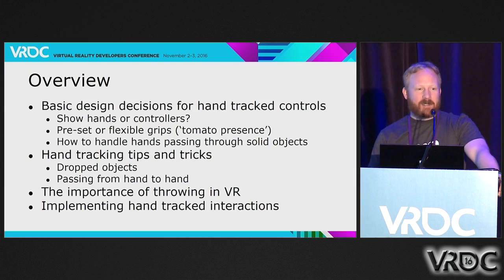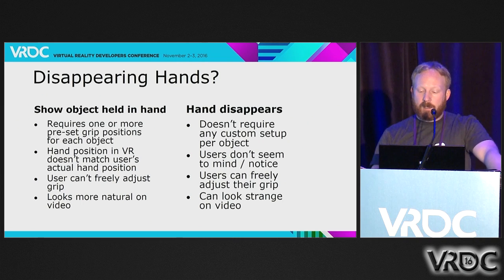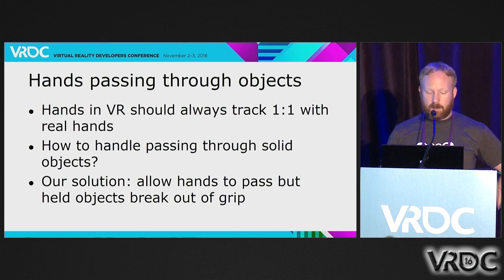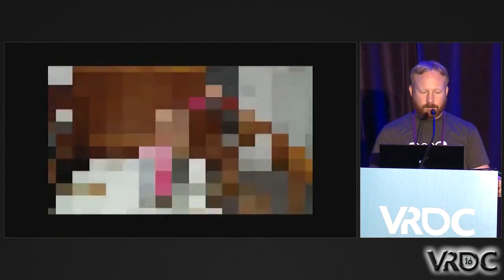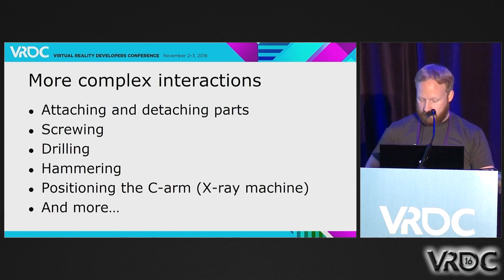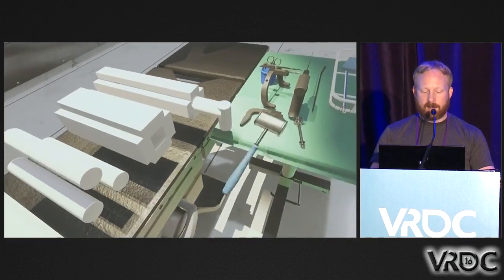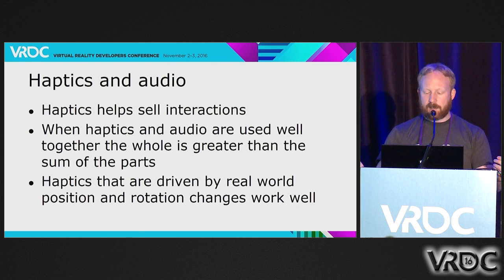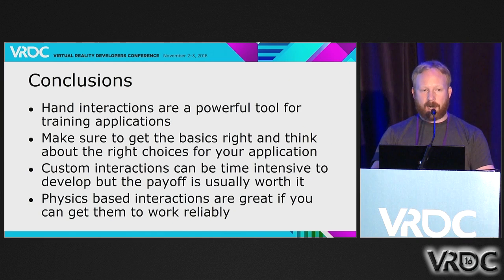Hand-Tracked Controls: Design and Implementation for Serious VR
In this 2016 VRDC session, Osso VR's Matt Newport explains the tremendous value of hand-tracked controls in VR for training applications and discusses the key design decisions developers face implementing hand-tracked controls and hand/object interaction in VR.